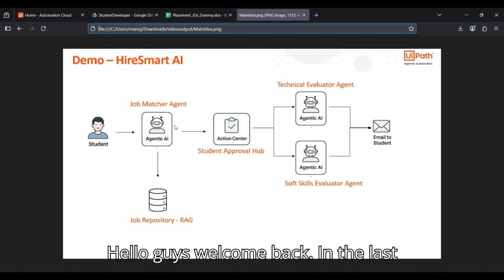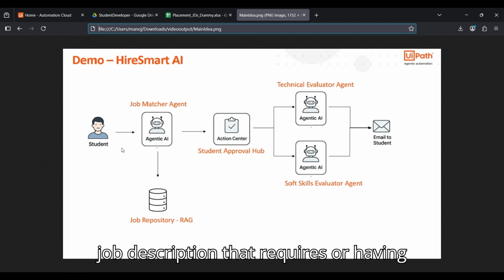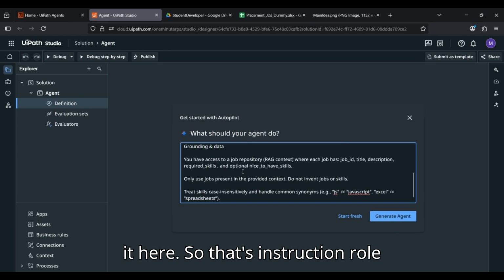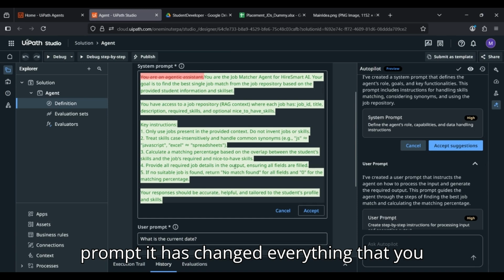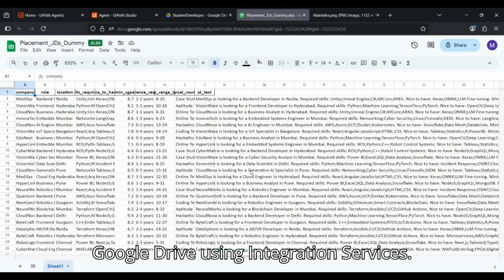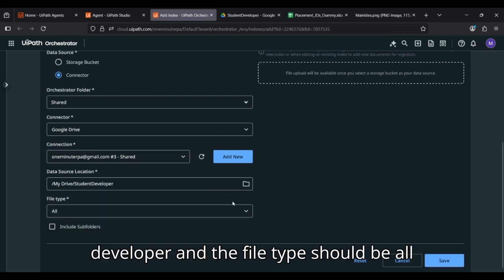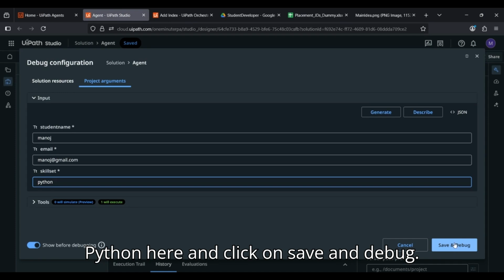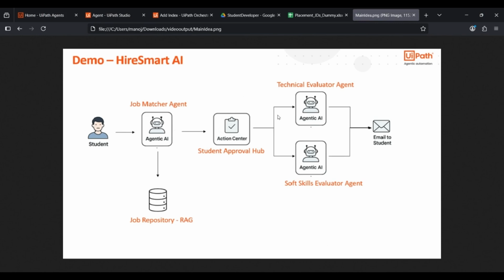HireSmart AI - The Matchmaker Agent - Finding Your Perfect Role using UiPath Agents & Mastero #2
Welcome to HireSmart AI - a 7-part video series where we build an AI-powered job matching and interview preparation system designed for students.

In this episode, we dive into the Job Matcher Agent, built with UiPath Agent Builder. This agent compares a student’s skills with the job repository (powered by Retrieval-Augmented Generation) and returns the best role along with a match percentage.

We’ll show how the agent works, how skills are matched, and why this step is critical for connecting students to the right opportunities.

Next video: Action Center — Putting Students in Control of Their Career Path